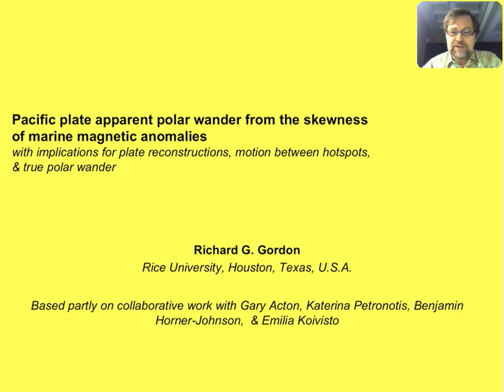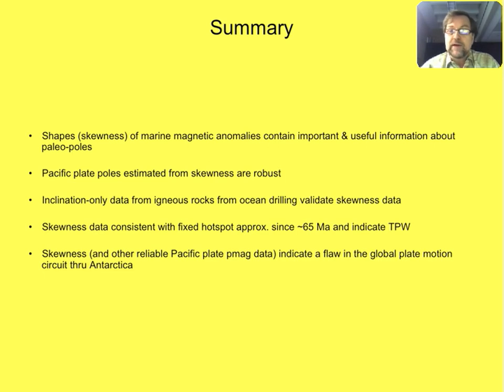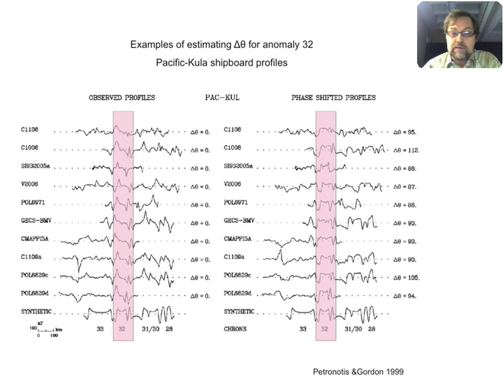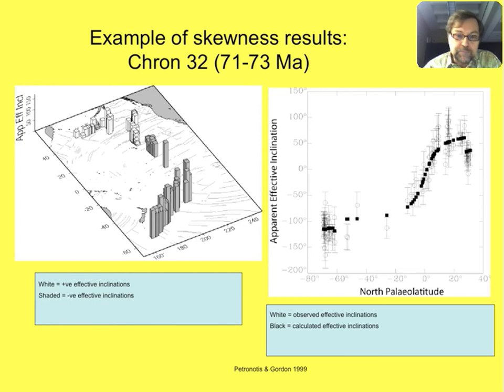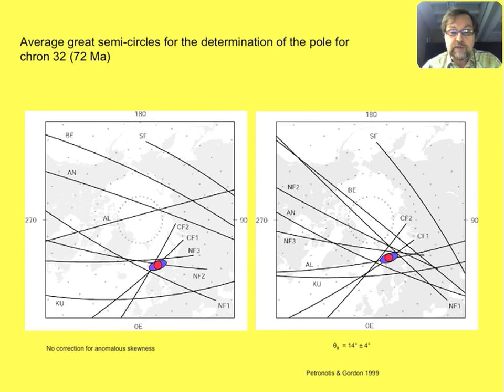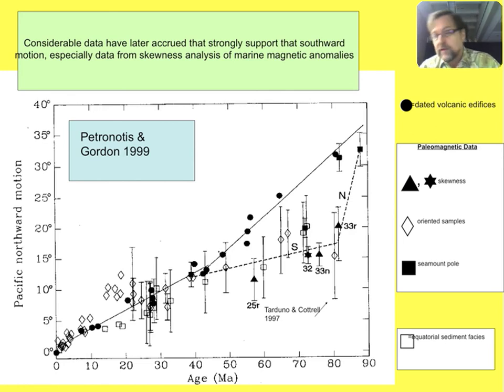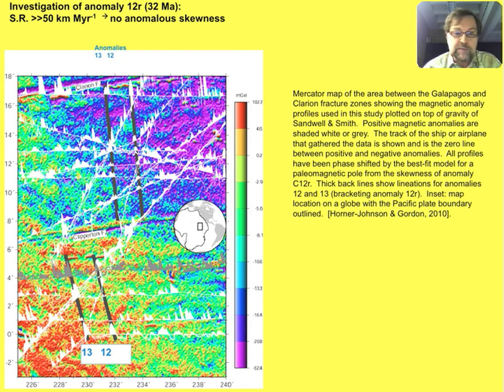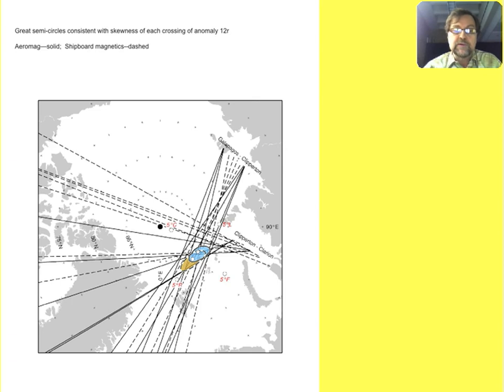Pacific Plate Apparent Polar Wander from the Skewnes of Marine Magnetic Anomalies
Dr. Richard Gordon (Rice University) gave a guest lecture via Skype in Spring 2012 for a graduate class on Advanced Plate Tectonics in SOEST, University of Hawaii at Manoa.  The students recorded the lecture and produced video podcasts of the event.  This is one of 8 such lectures from the course which was taught by Prof. Paul Wessel.

ABSTRACT:

"The asymmetry or skewness of marine magnetic anomalies due to seafloor spreading contains information about the location of the paleomagnetic pole. The amount of asymmetry or skewness of the magnetic anomalies is quantified by its phase, θ, which is the inverse tangent of the ratio of the antisymmetric part of the anomaly to the symmetric part of the anomaly. Knowing the structure of the source of marine magnetic anomalies and the value of θ constrains the paleomagnetic pole to lie along a great semi-circle if the strike of the magnetic lineations is exactly known. For total intensity magnetic anomaly profiles it is also necessary to know the inclination and declination of the main magnetic field along the anomaly profile. Obtaining estimates of θ at different locations of crossings of the same anomaly can be used to determine a unique paleomagnetic pole.
Paleomagnetic skewness analysis has presented several challenges: (1) Developing statistically appropriate methods for determining the best estimate of paleomagnetic poles and their uncertainties.
(2) Determining accurate poles when diurnal variation and, especially, the electrojet are significant sources of noise. (3) How best to account for so-called “anomalous” skewness and its spreading-rate dependence.
At the same time such analysis has presented some excellent opportunities: (1) Paleomagnetic poles determined from the analysis of a single anomaly or short sequence of anomalies have well-determined ages and can have compact confidence limits. (2) The geometry of Pacific-Farallon spreading is fortuitously favorable for obtaining excellent constraints on the location of the paleomagnetic pole.
(3) Low paleolatitude Pacific-Farallon anomaly crossings are especially information rich. (4) Vector aeromagnetic data are available and have superior signal to noise characteristics in low latitudes relative to shipboard data. (4) Poles from skewness data are in excellent agreement with paleomagnetic data from azimuthally unoriented cores of igneous rock recovered from deep sea drilling.
Skewness data have been providing useful paleomagnetic information for the Pacific plate for more than three decades. Poles from skewness data have shown that the Hawaiian hotspot has shifted southward relative to the spin axis since early Tertiary and Late Cretaceous time. Together with other paleomagnetic data, they show that the global plate motion circuit through Antarctica fails the paleomagnetic test, most likely indicating unmodeled motion between East and West Antarctica. Poles from skewness data indicate consistency of the apparent polar wander path of Pacific hotspots with that of the Indo-Atlantic hotspots for the past 65 Ma or longer. Both paths move in apparent unison presumably recording true polar wander."